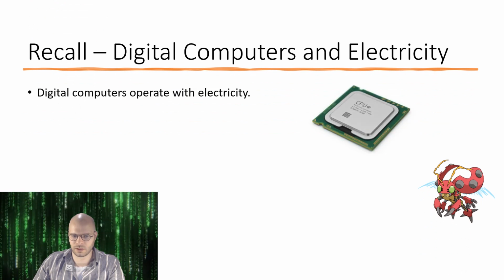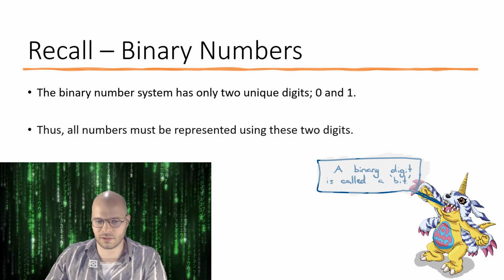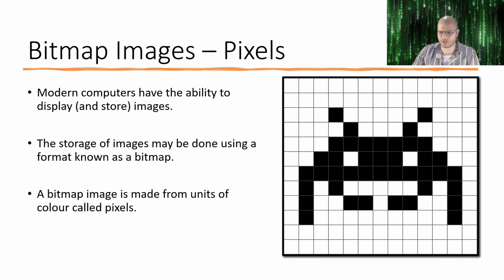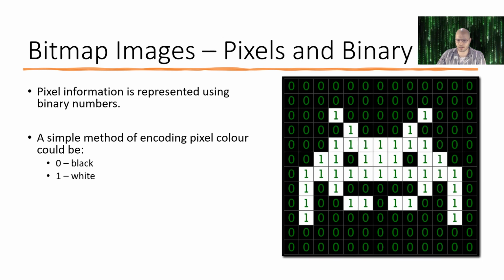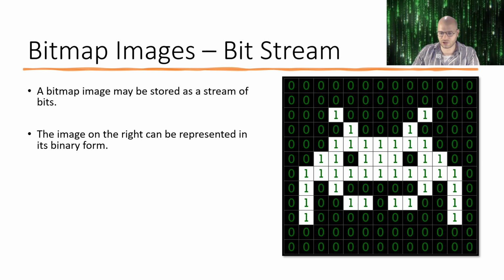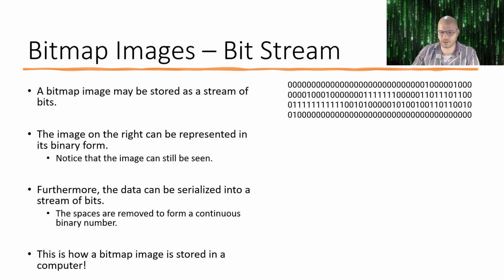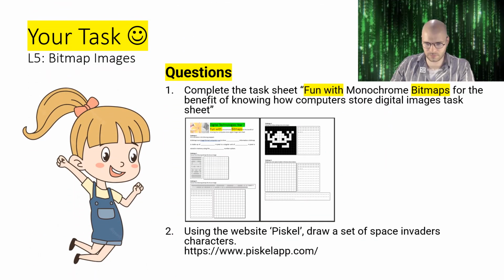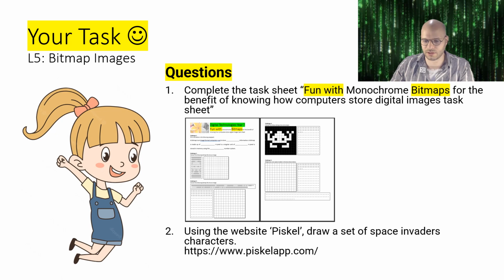L5. Bitmap Images